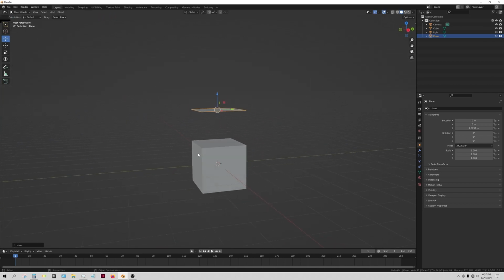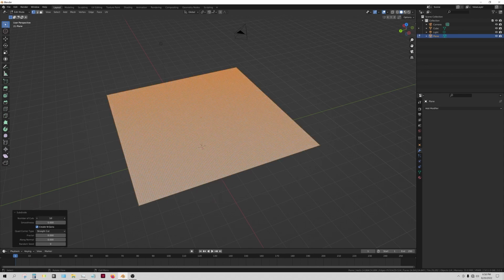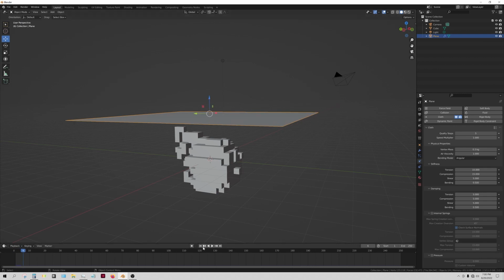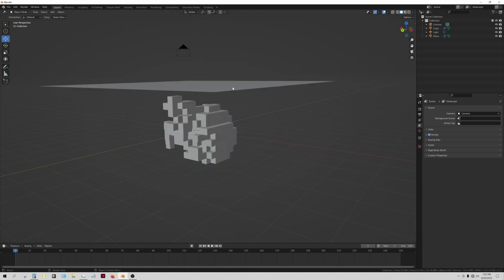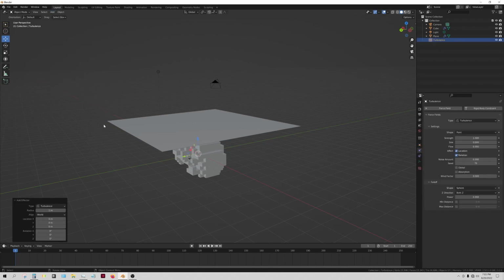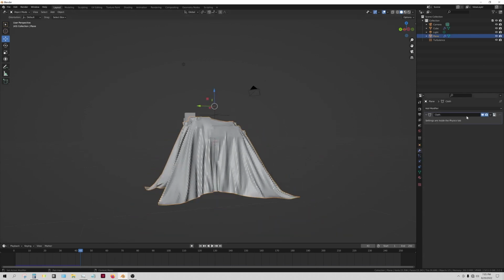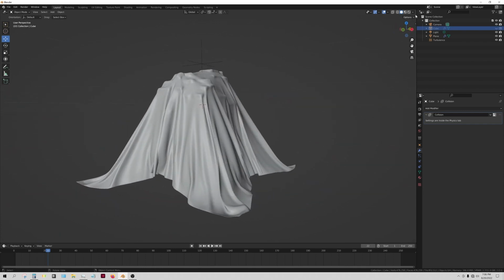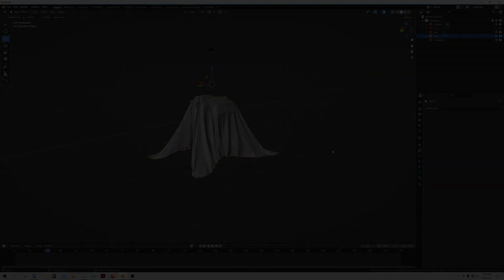[Blender 3 | Sculpting Tutorial] Sculpting Basics Part 10: Fabric Simulations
This course focuses on how to quickly dive into Blender's sculpting tools and assumes very little prior software knowledge.  It is recommended that you check out this kitbashing tutorial set (or something similar) before taking on sculpting

Part 10 introduces fabric simulations as a way to generate form or to add extra flavor to your renders.

While this was made during the era of Blender 2.8-Blender 3 the core principles will still hold in Blender 4 with minor UI adjustments.

My websites are fablex.digital and jamesroha.digital